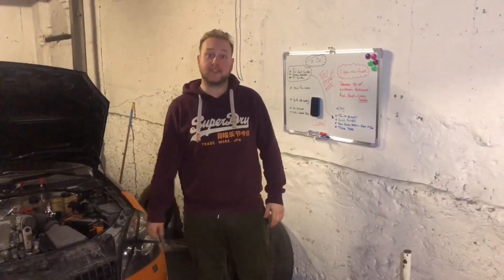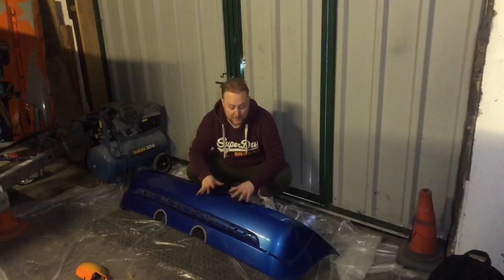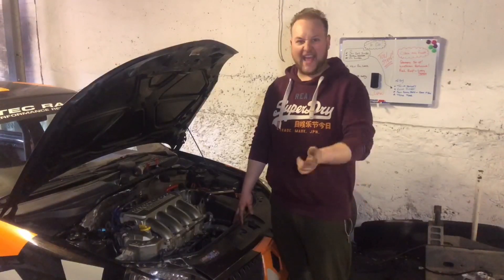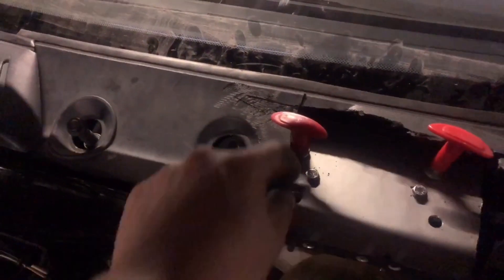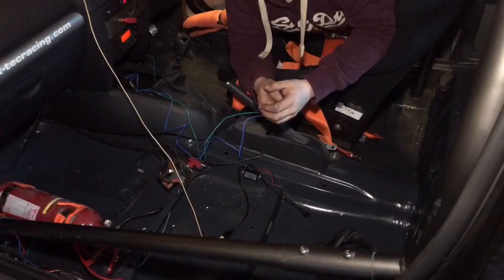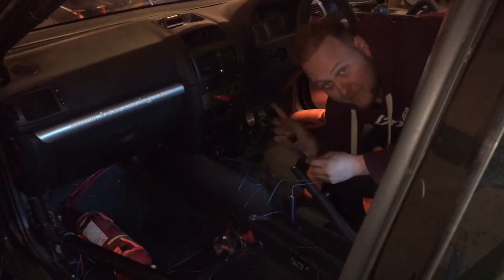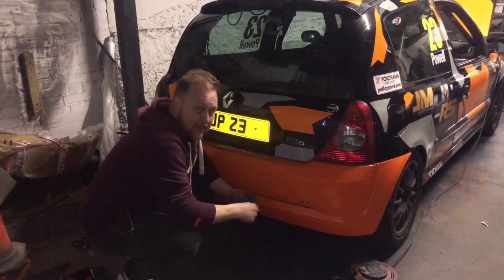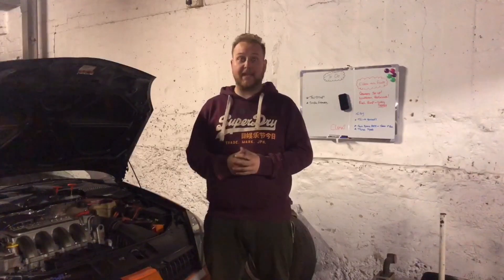More Progress On The Race Car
Welcome back! In this episode i continue to try and get all the jobs ticked off our to do list!

Track & Beyond

Woho, I Thought It Be Me & You (ft. Lily Hain) by Leonell Cassio

Why'd You Wanna End (ft. Alex Lippett) by Leonell Cassio